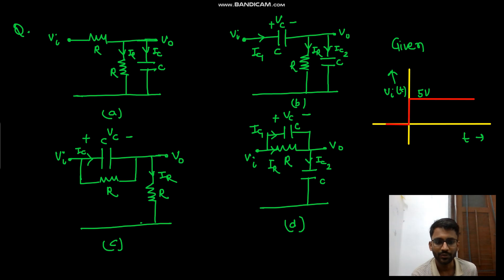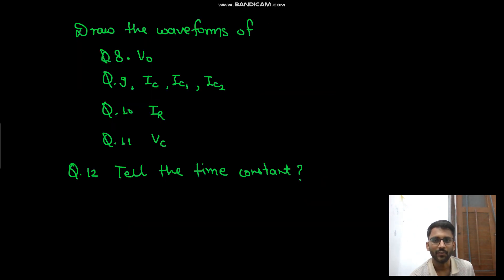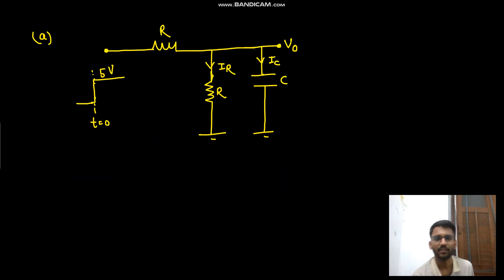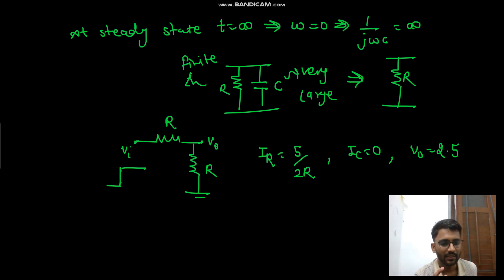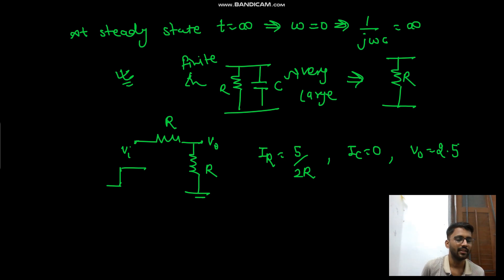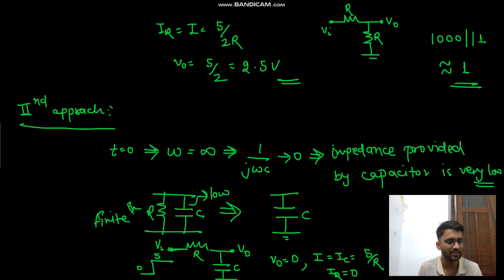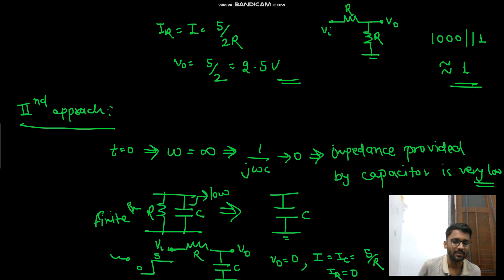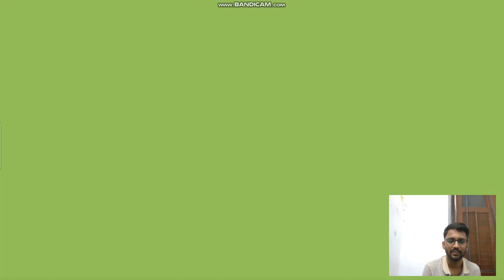Lect. 2.2 More Example of RC Circuit || Circuit 1 || Crack Placement with Me